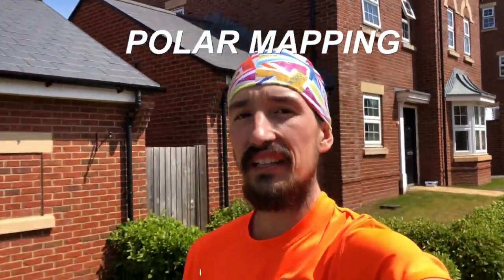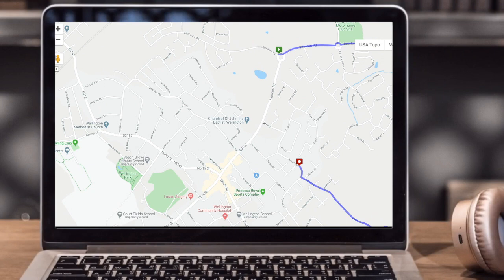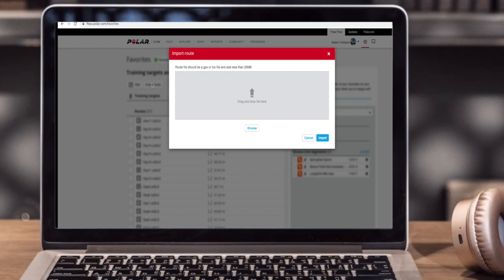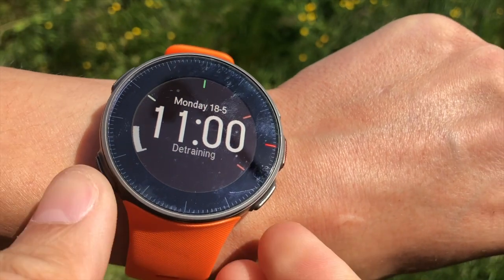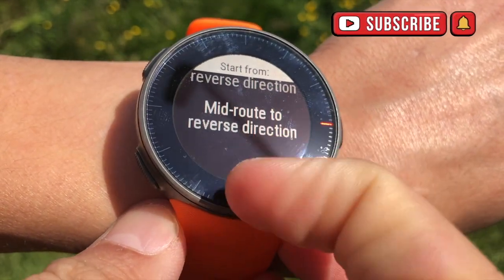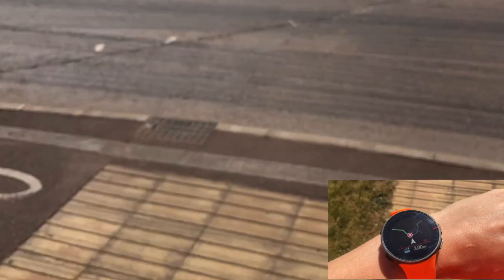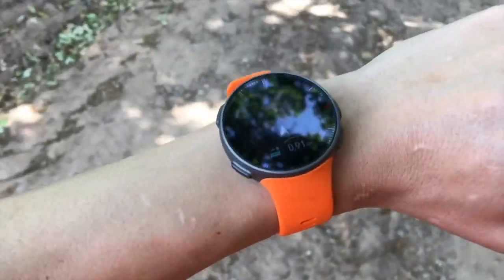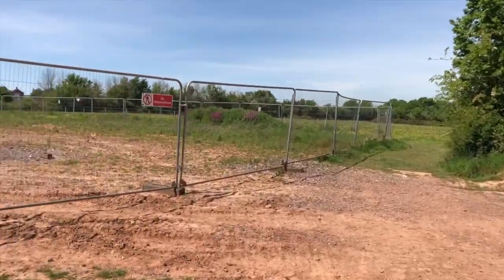POLAR Vantage V: THE COMPASS FEATURE EXPLAINED & how to upload your route maps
This video features the 2019 Polar Vantage V update which saw the introduction of Route Guidance for downloaded routes.

Polar introduced a maps tool to its Vantage V watch. This allows you to import your route map to Polar Flow and upload it directly to your watch- using GPS to keep your run on track!

In this video, I briefly explain how to upload a map to your watch and take it for a test run. I also go in-depth to show you how the compass feature works to keep you from going off the route and heading in the right direction in this updated video for 2020.

The Vantage V has built-in GPS that provides accurate speed, distance and altitude measurement for a range of outdoor sports, and allows you to see your route on map in the Flow app and web service after your session.

The watch uses Assisted GPS (A-GPS) to acquire a fast satellite fix. The A-GPS data tells your watch the predicted positions of the GPS satellites and the watch is able to acquire signals from them within seconds, even under difficult signal conditions.